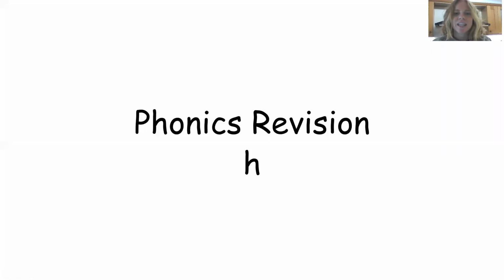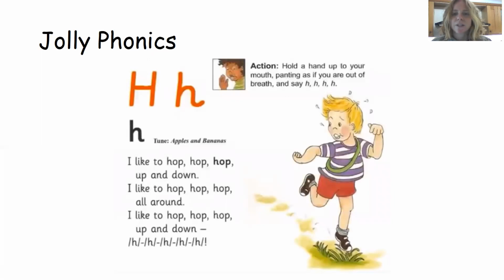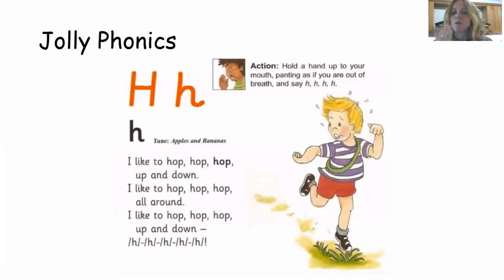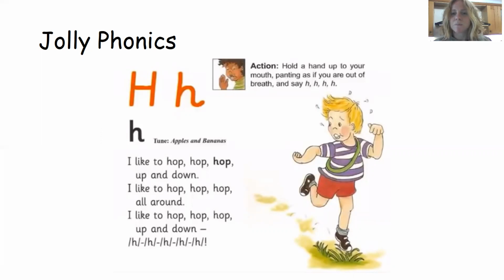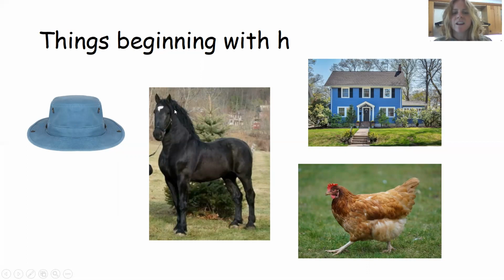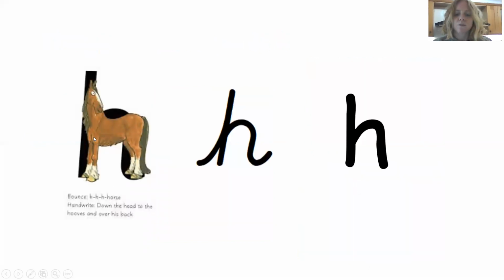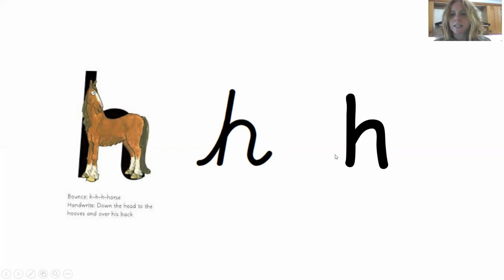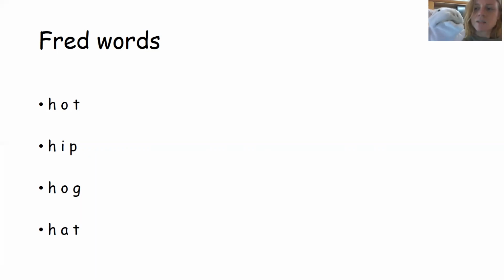EYFS Phonics revision 'h' 27.01.21